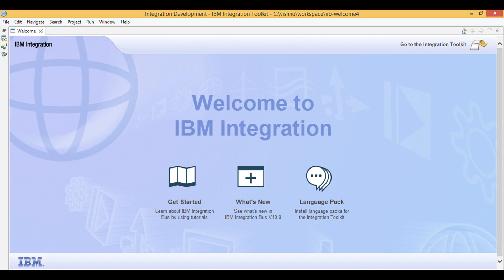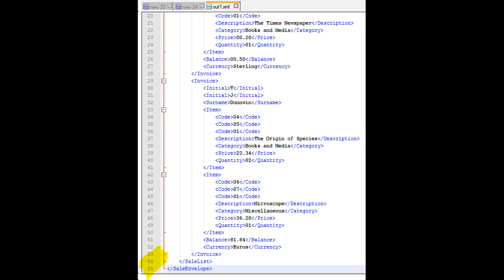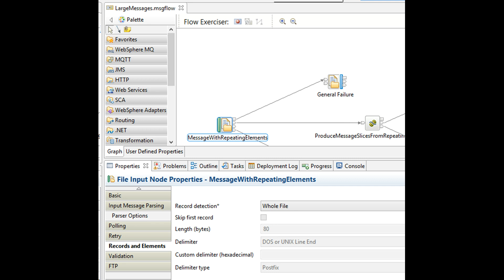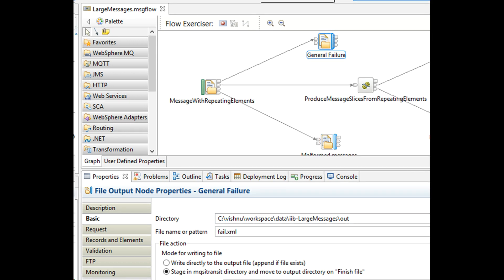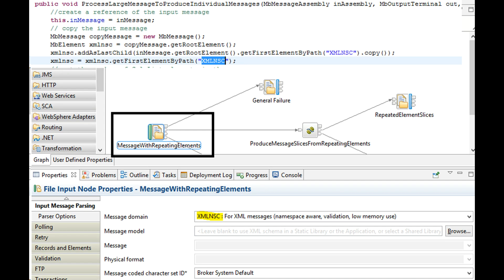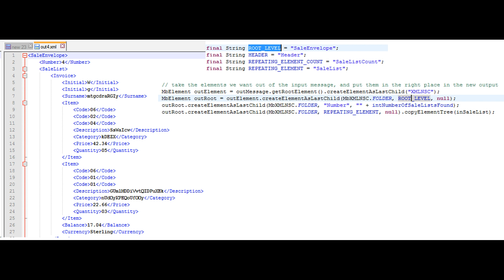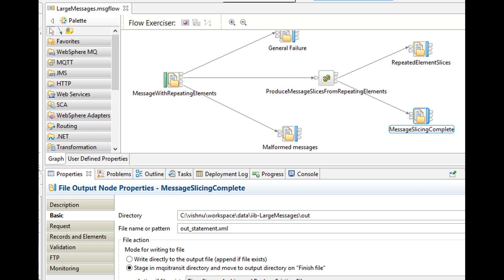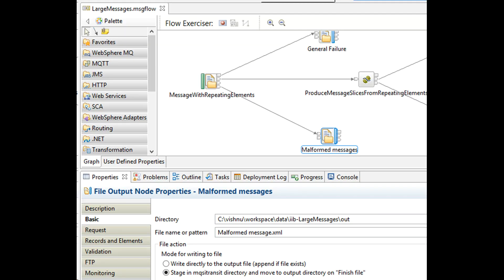iib - java compute node (part 1) slice large xml files - duplicate video with no background music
Today we will create an iib application that processes large xml files using file input node and java compute node. File input node and file output nodes are used to interact with file system. JCN is used to manipulate xml.

Some videos that I created more than a month ago, has background music set to high volume.
This takes away clarity from subject matter being explained. When you listen to my old videos on mobile, volume of background music is adequate. But when you listen to the same video on laptop, background music volume is high. I am re-uploading this video after removing background music.